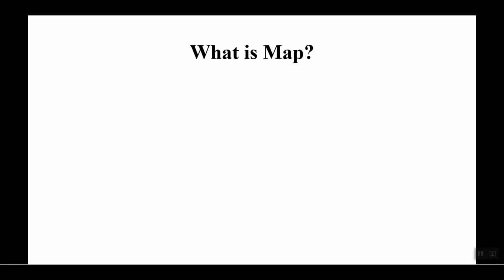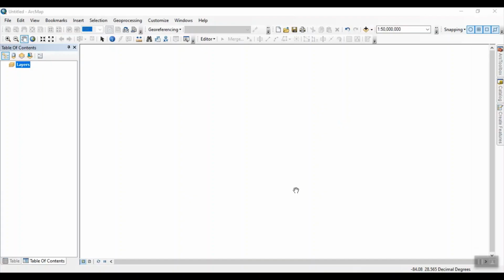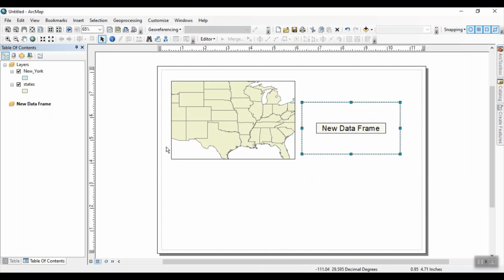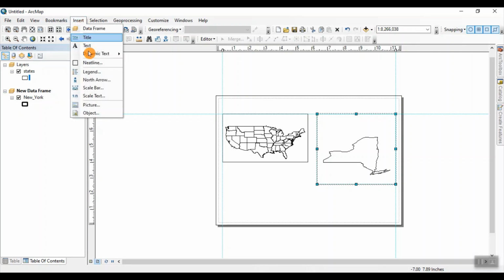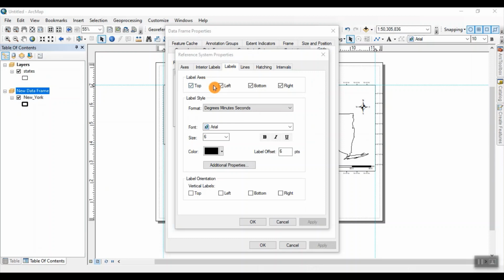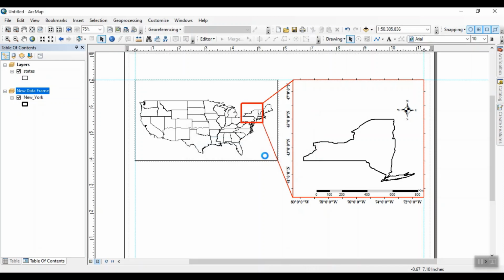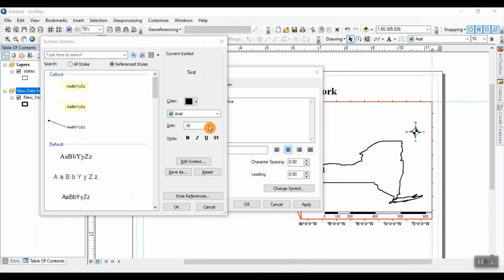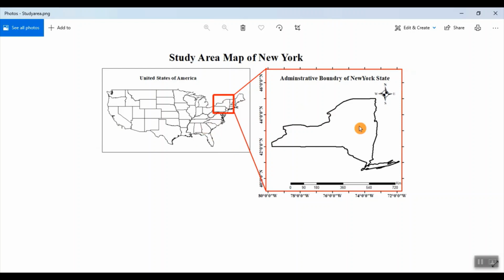Basic GIS # 10 How to make Study area map in ArcMap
Welcome back to Geospatial Community !
This video is a complete guide for beginners  from concepts of mapping to practical performance. Kindly check the time stamps:
0:00 | Basic Concept of mapping
1:25 | What is scale and its types
2:19 | What is small scale and large scale map
3:25 | Complete guide for study area map in ArcGIS
4:02 | How to apply  selection by attribute query in ArcMap
10:53 | How to add scale and its modification in ArcGIS
12:15 | How to add Grid in ArcGIS and its styling
13:55 | How to add extent of Study Area
15:55 | How to add title in ArcMap
If you have any question do comment, I will try my best to respond this as soon as possible.
Thankyou